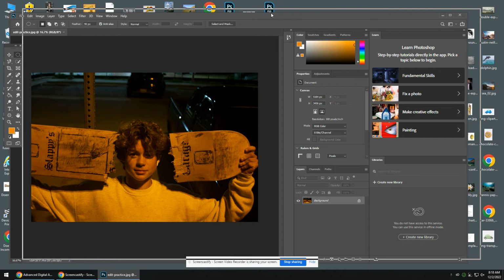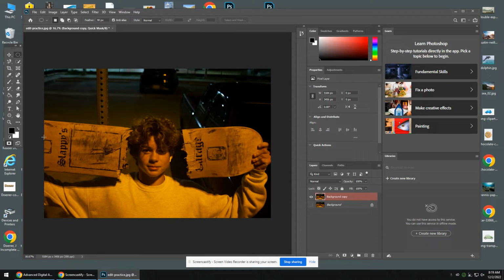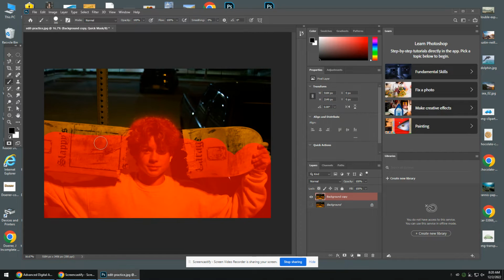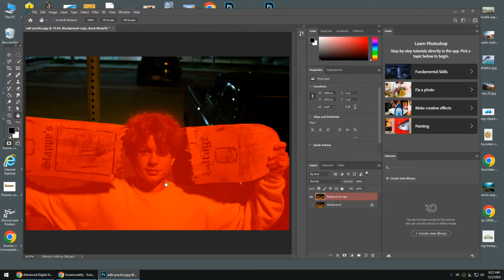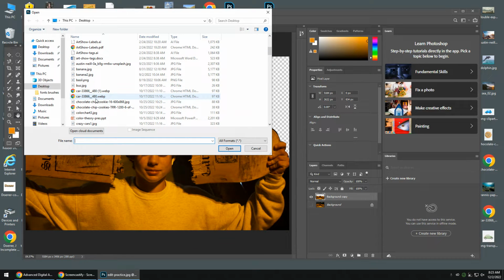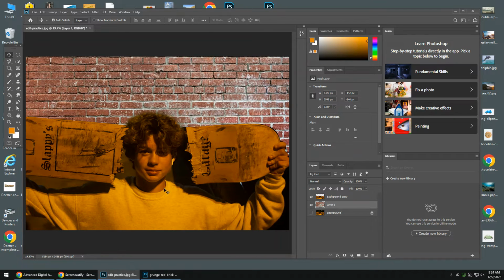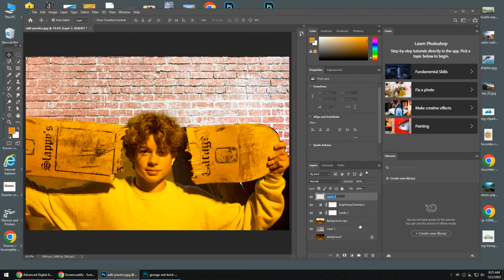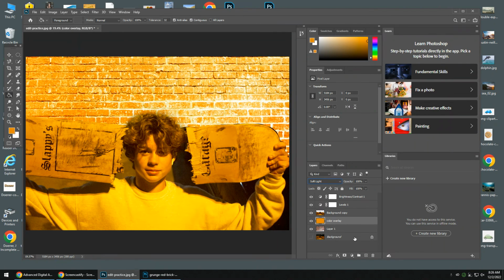Editing Artwork Part 1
Masking a selection, adding a texture, editing for underexposure, matching color and lighting